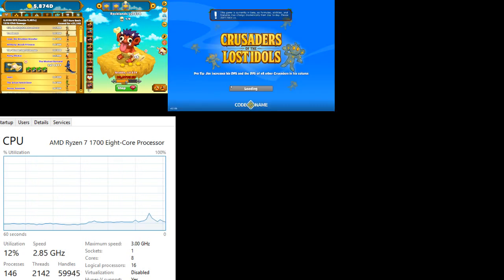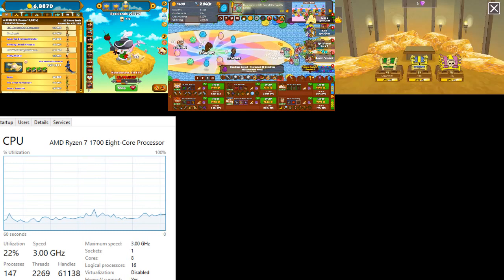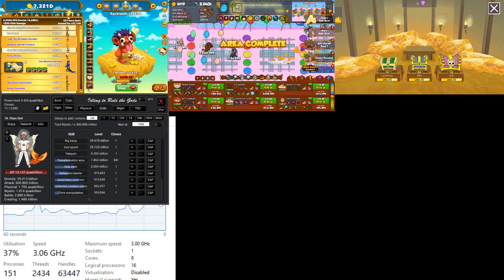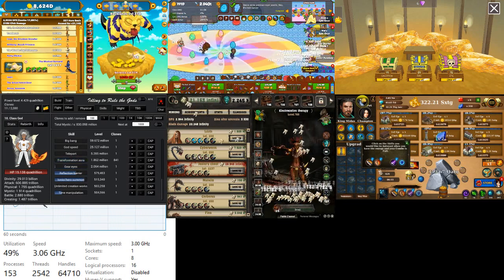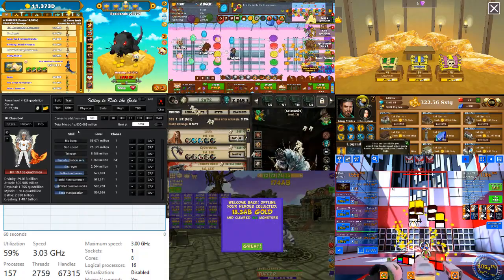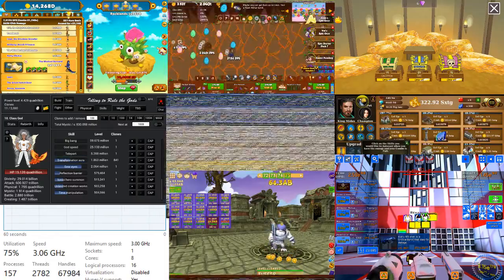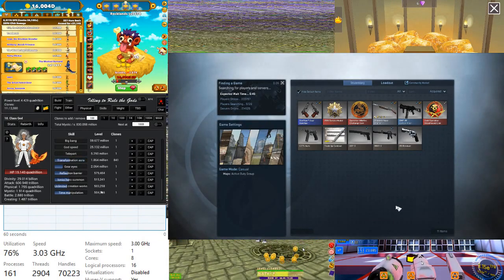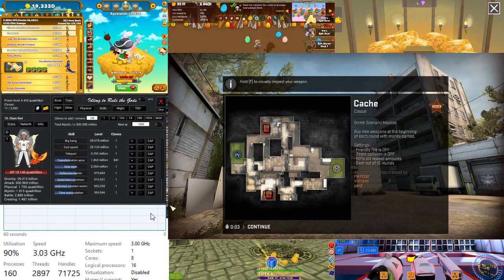Ryzen 7 with 10 Games running at the same time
Ryzen 7 1700 is not overclocked in this recording.
Recorded using OBS 18.0.1 which causes graphical glitch when multiple games are using same engine, in this case Unity Engine, which are the games that flickered.

10 Games in order of Appearance
Clicker Heroes,
Crusaders of the Lost Idols,
Guild Quest,
Idling to Rule the Gods,
Insanity Clicker,
Midas Gold Plus,
Time Clickers,
Tap Tap Infinity,
Ragnarok Clicker,

Without streaming/recording the 9 Idle Games are only using 40-50% CPU. All the Idle Games are free on steam

I always stream live when I'm not recording for Let's Play.